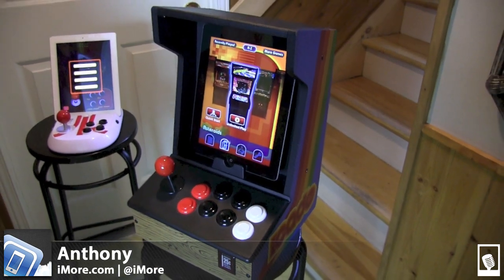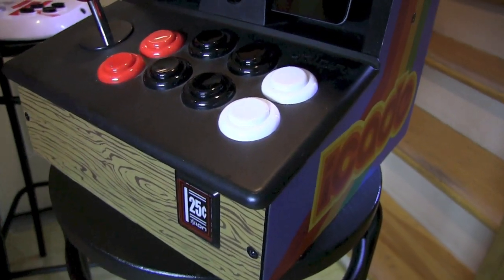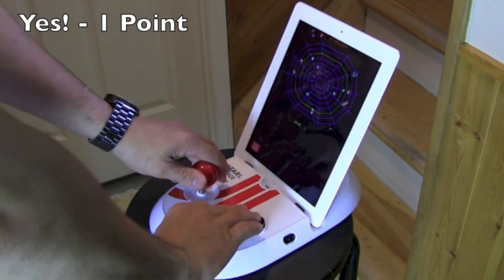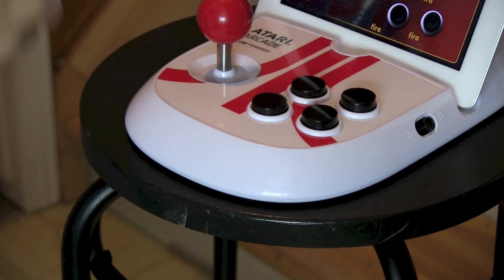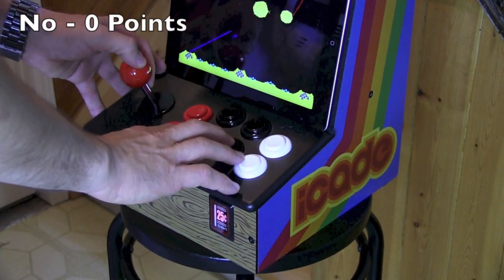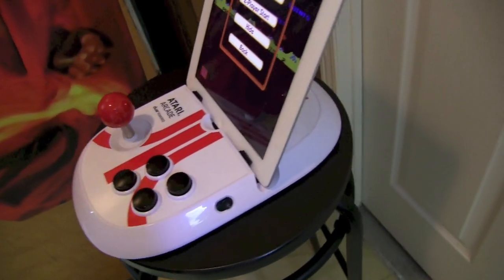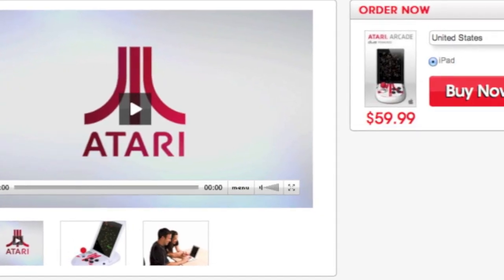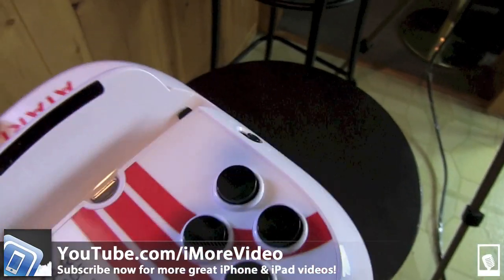ION iCade vs Atari Arcade vs. a real arcade cabinet: Classic gaming gear shootout!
Ah! the 1980's. A time when hair was big and so were the arcades. Sure, it's 2012 now, and we have more computing power in our iPads than we used to have in our houses, but there's still many a retro gamer just itching to play the classic arcade games on a classic arcade gear. Both the Atari Arcade Duo-powered joystick for iPad and ION Audio's iCade for iPad promise just that -- to give you a flashback of the '80s on the iPad of the '10s. But which is better, and which gives the best real arcade experience?